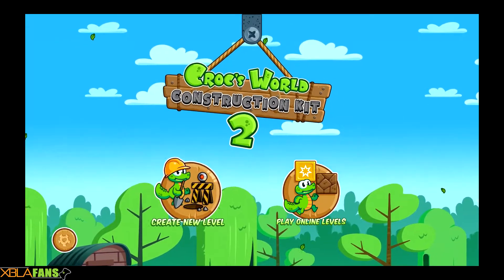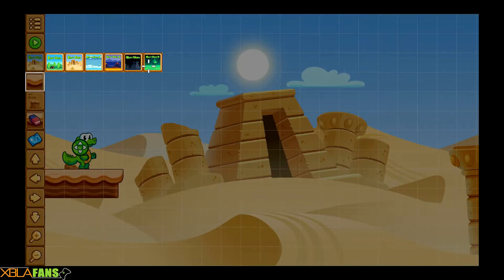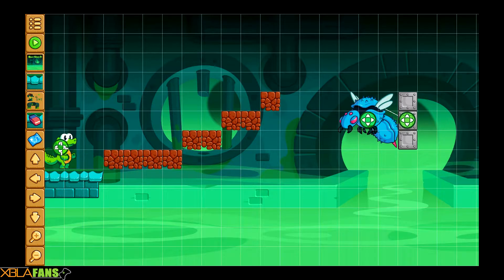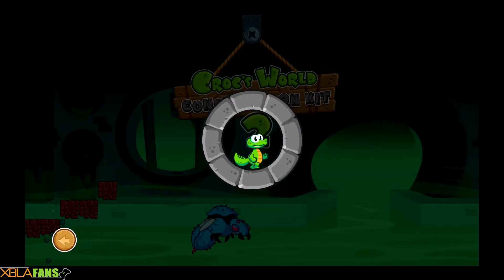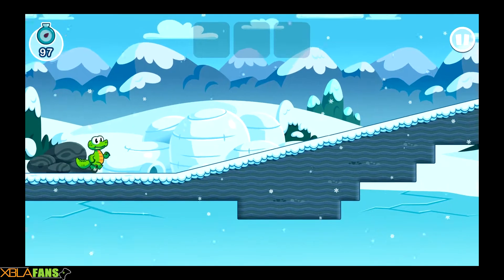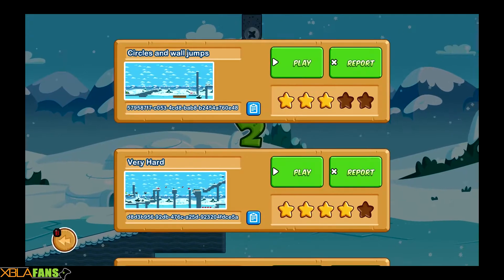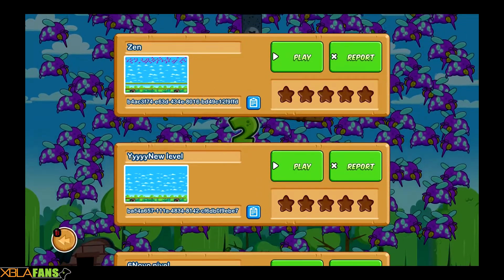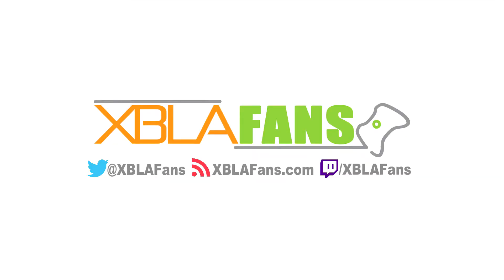Croc's World Construction kit 2 Quick Taste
Get ready to build and jump with Zero! Come check out Croc's World Construction kit 2! Out now!